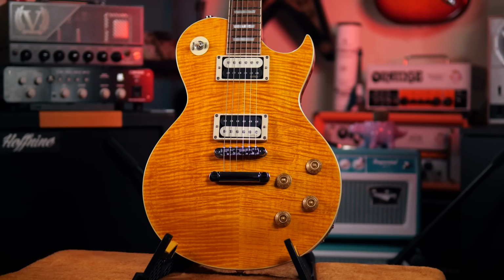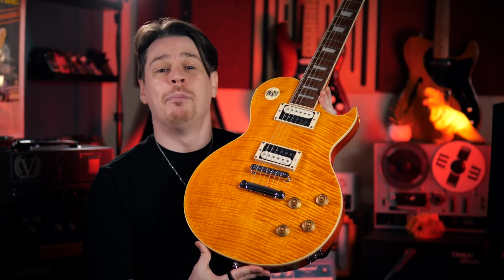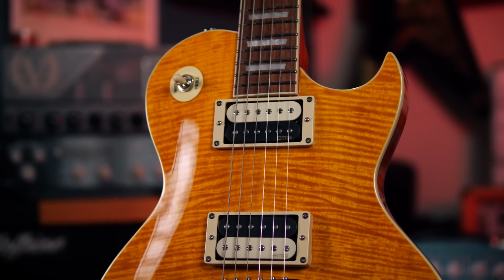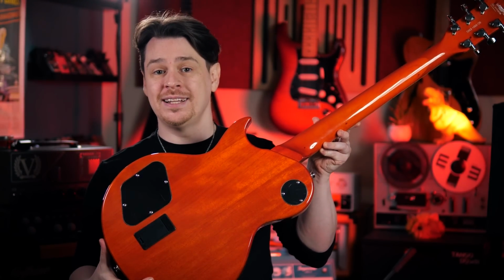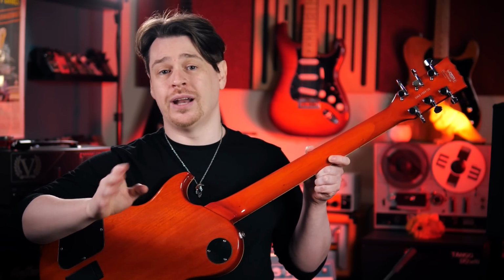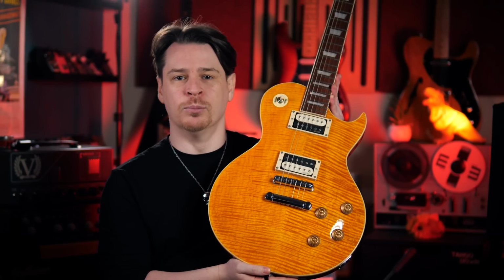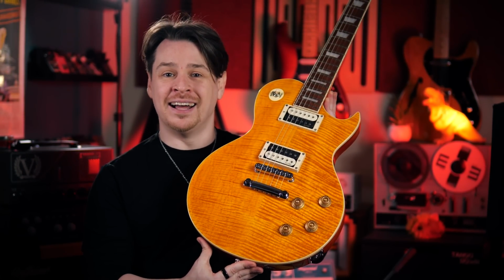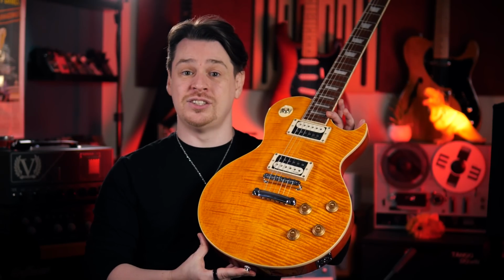Active Pickup HATER Tries EMG FAT55 | Harley Benton SC-550+ EMG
Harley Benton's deluxe series SC-550+ features AA flame maple top in 'Paradise Amber' finish, locking tuners, and a set of EMG FAT55 PAF style active pickups. Will I like these better than the EMG81/85 set which I hate?

Timecodes -
00:00 - SC-550 Introduction & features
01:28 - Instrument Quality
02:54 - Top and Neck Heel Contours
03:47 - Sounds: Tone King Imperial
04:51 - Sounds: Victory Kraken
06:51 - EMG FAT 55 Opinions
07:40 - Final Thoughts